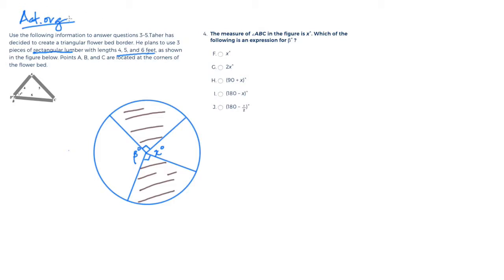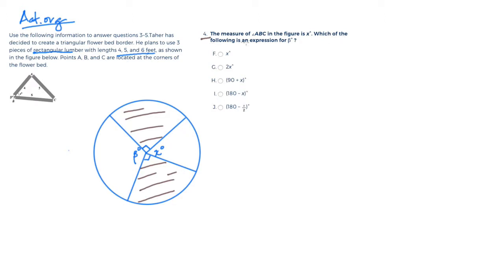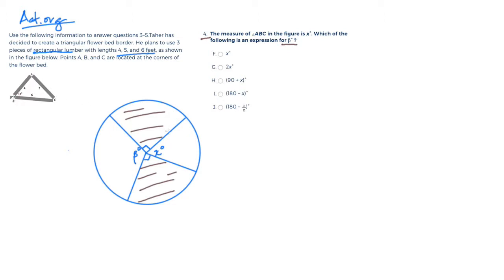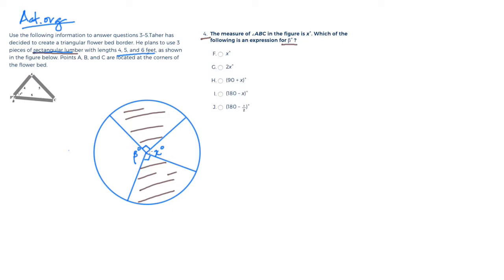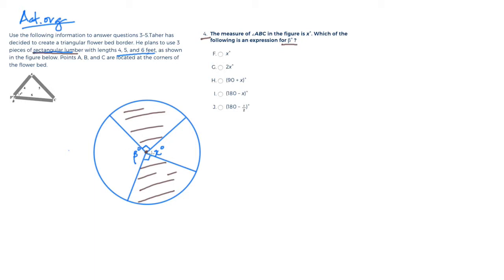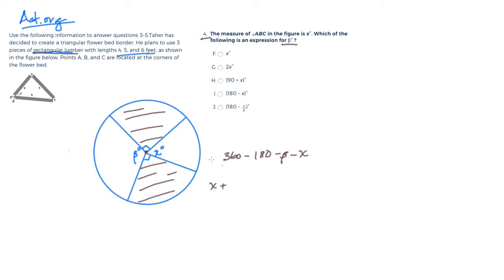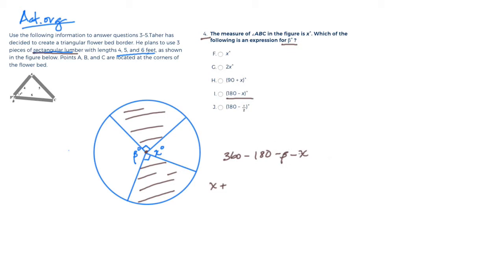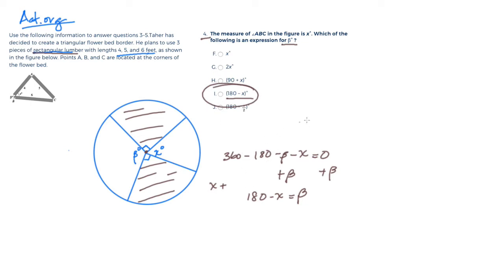ACT.org Math Set 4, Question 4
For personalized math and/or science tutoring go for more information.